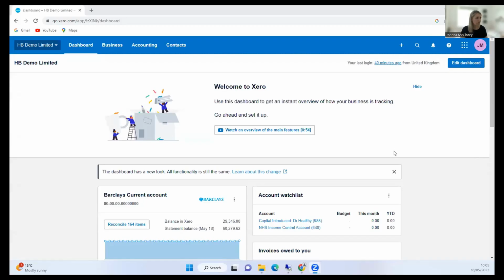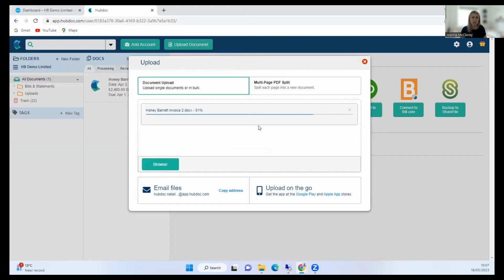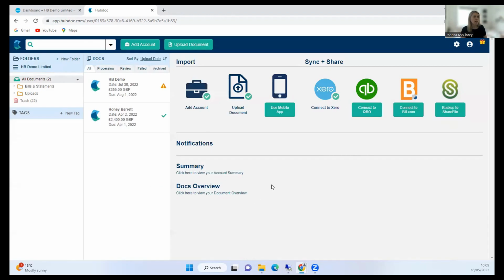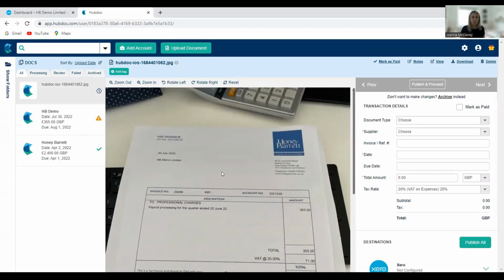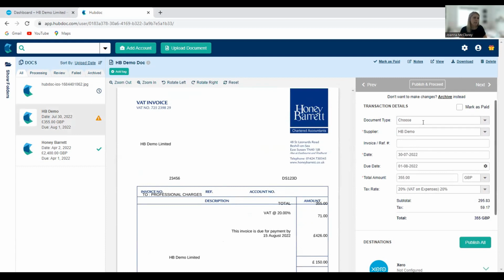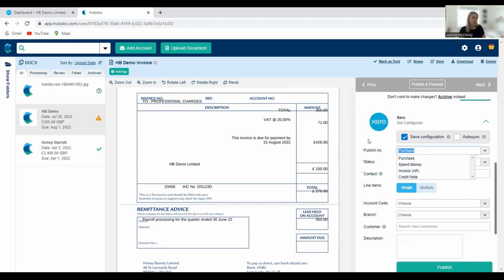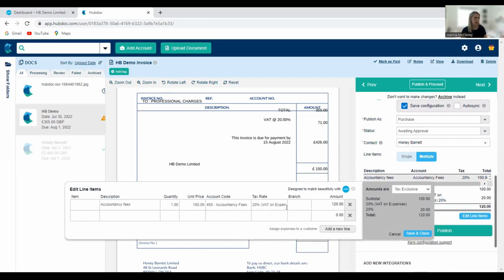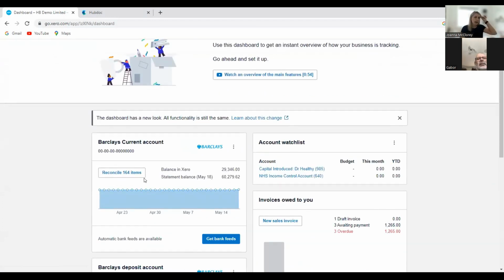How to Utilise Hubdoc with Xero and Honey Barrett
How to Utilise Hubdoc with Xero and Honey Barrett Chartered Accountants